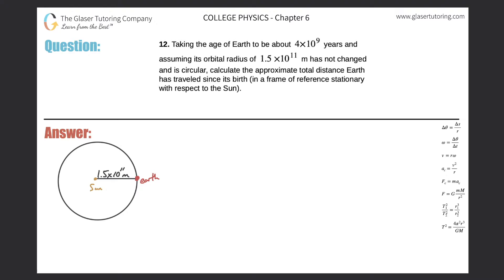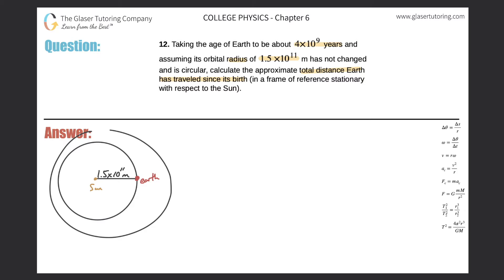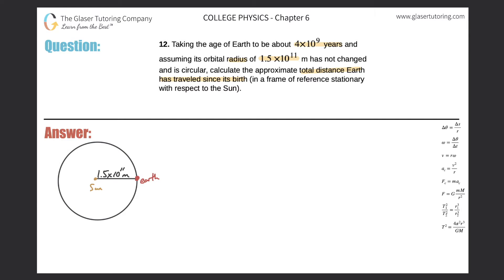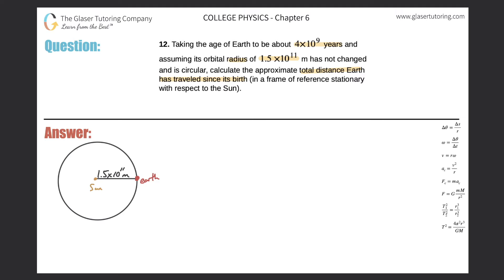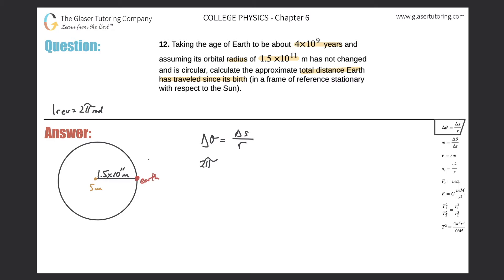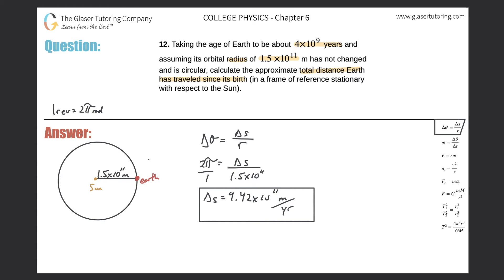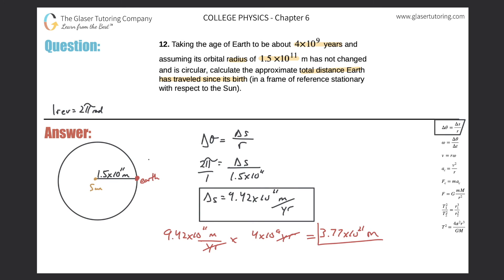6.12 | Taking the age of Earth to be about 4×10^9 years and assuming its orbital radius of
Taking the age of Earth to be about 4×10^9 years and assuming its orbital radius of 1.5 ×10^11 m has not changed and is circular, calculate the approximate total distance Earth has traveled since its birth (in a frame of reference stationary with respect to the Sun).